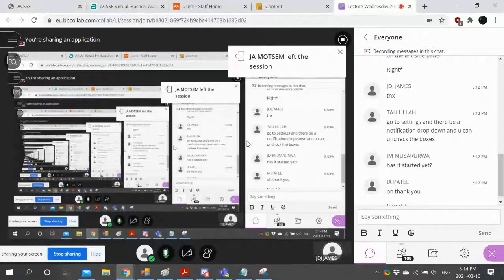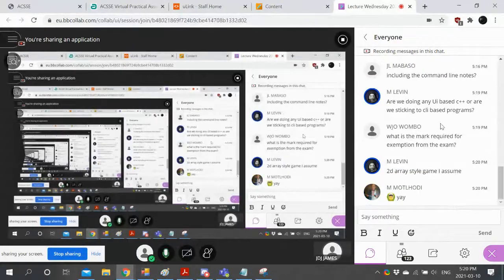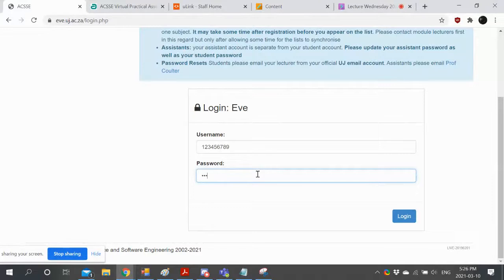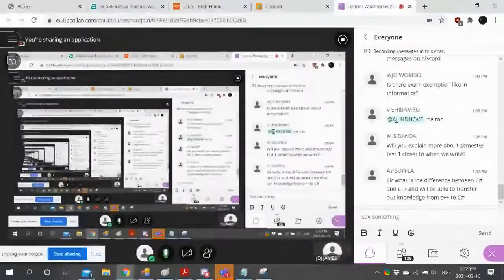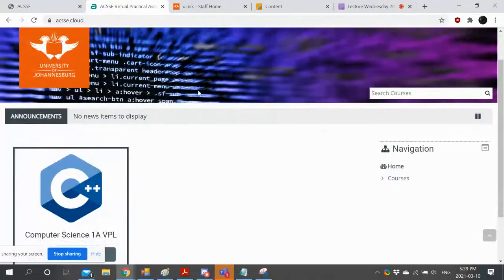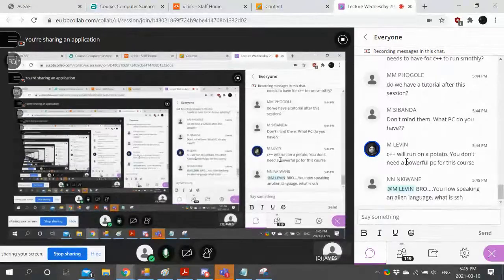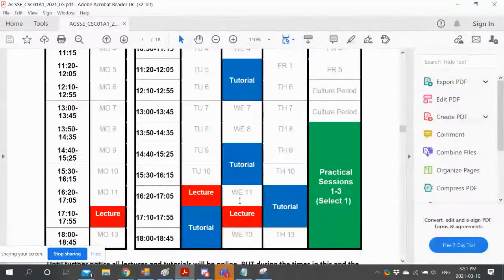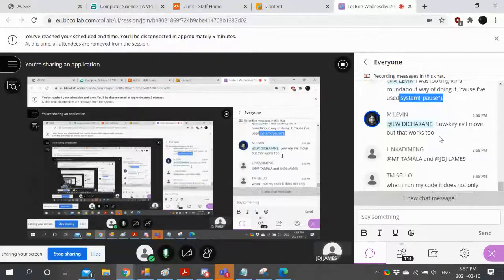Computer Science 1A Orientation Lecture 2021 03 10 720 x 1280